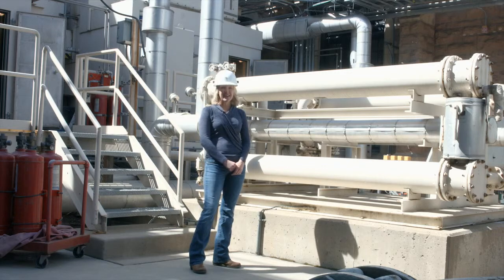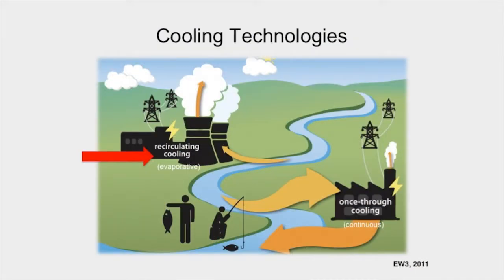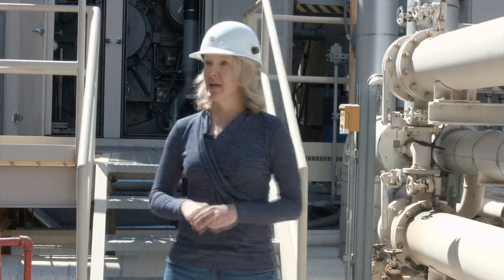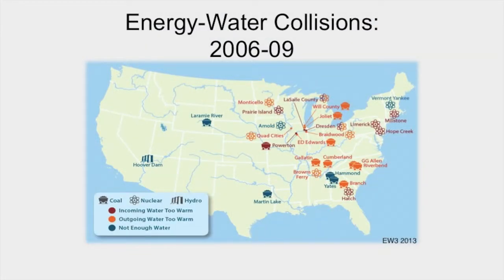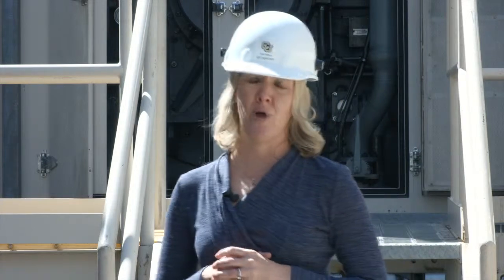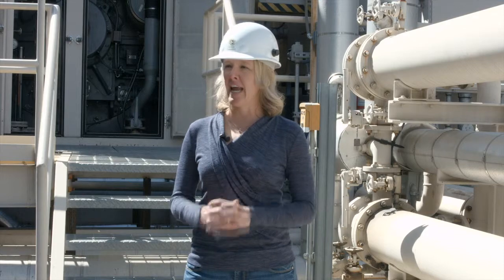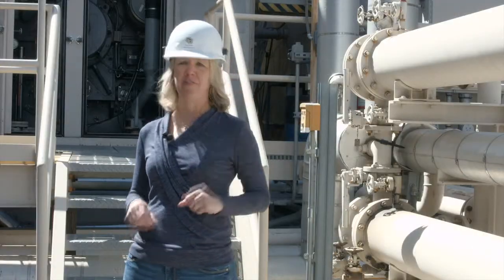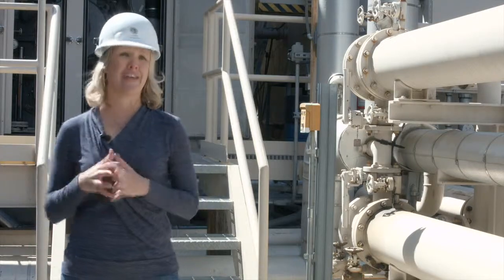The Water Energy Nexus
Guest lecture by Kristen Averyt, University of Colorado Boulder